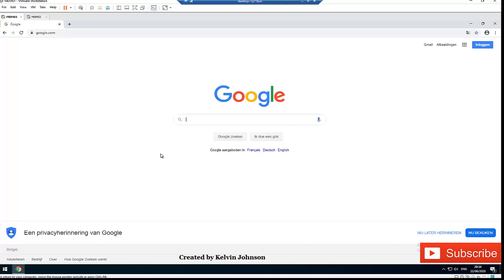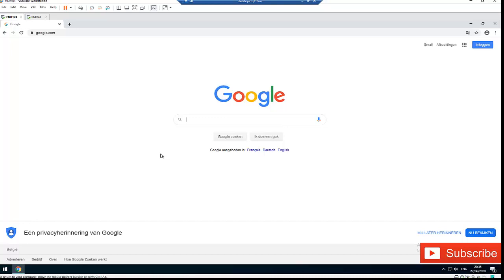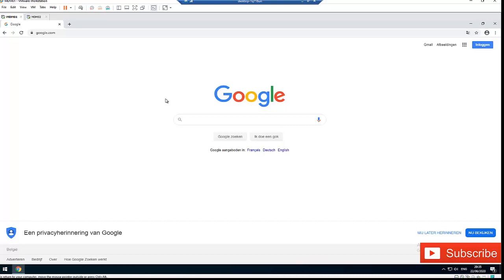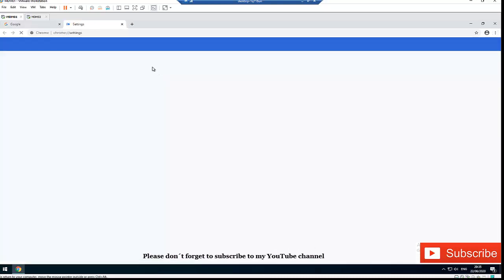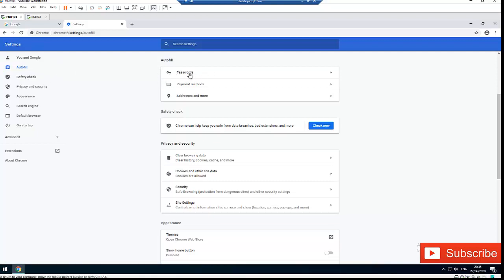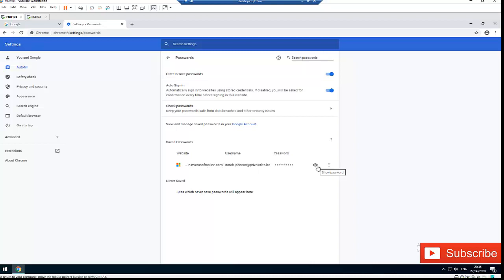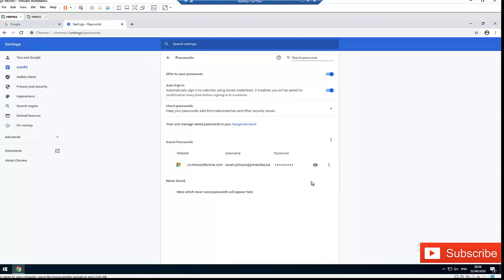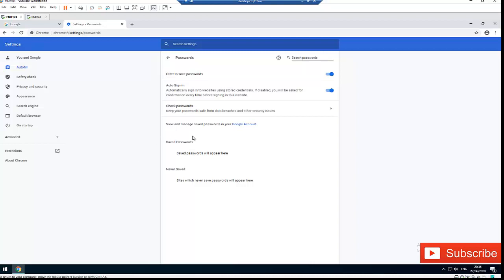How to find saved passwords in Google Chrome | How to find Hidden passwords in Google Chrome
Find saved password in Google Chrome
how to find Hidden passwords in Google Chrome

I would like to buy good servers & IT equipment’s to create more practical’s for you.
If you feel led to support me to keep creating good content.

Please buy me a onetime coffee by supporting my work.